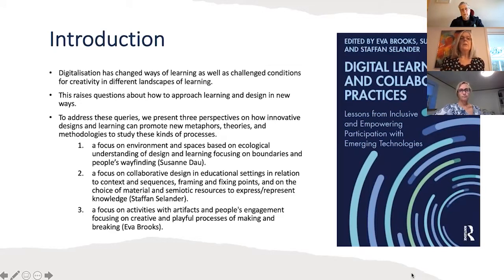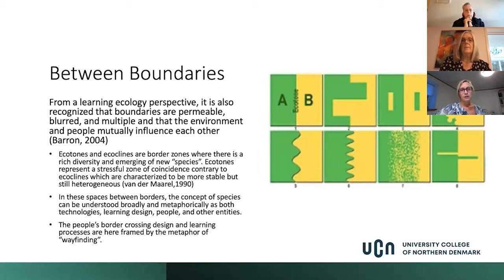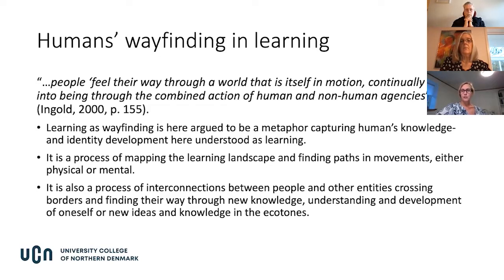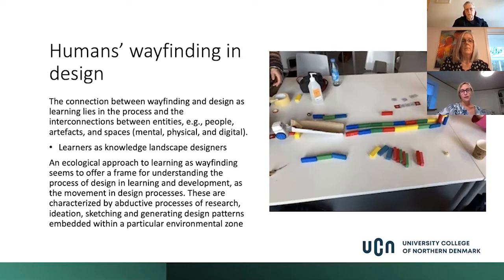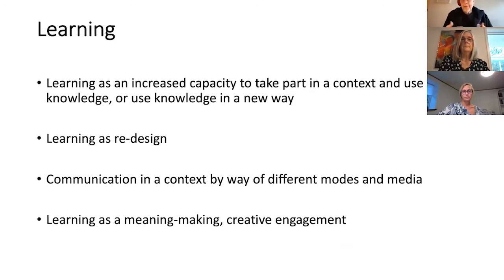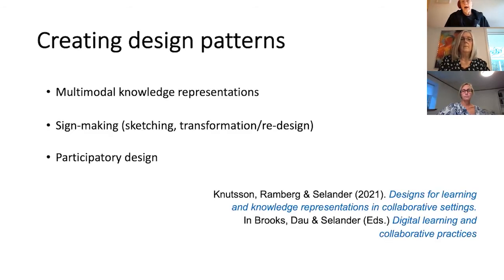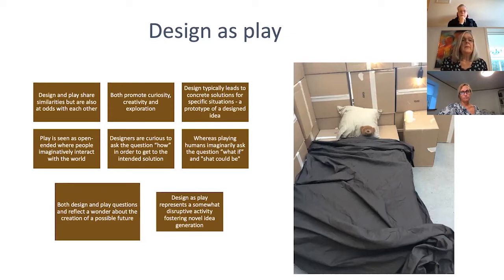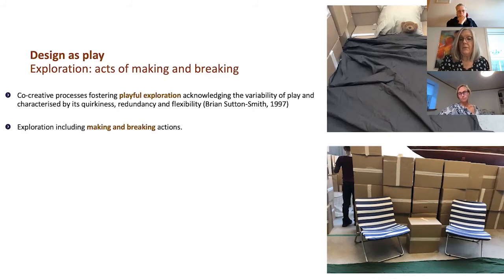Perspectives on Innovative Designs and Learning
Authors: Brooks, Eva (Aalborg University); Dau, Susanne (University College of Northern Denmark); Selander, Staffan (Stockholm University)
6th EAI International Conference on Design, Learning & Innovation